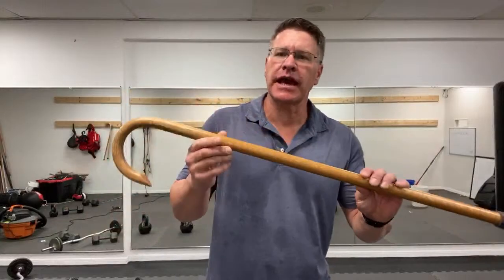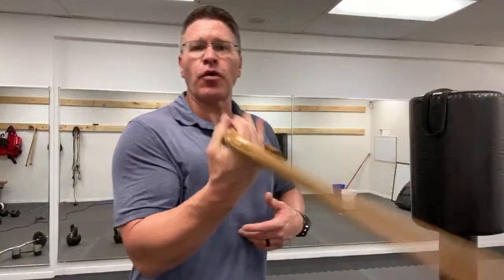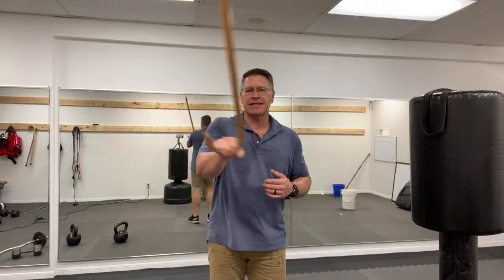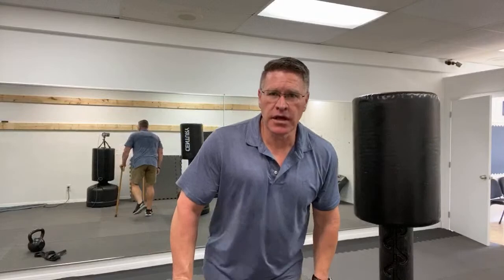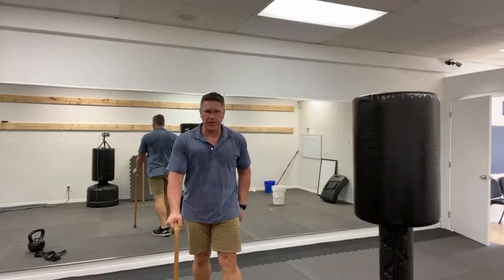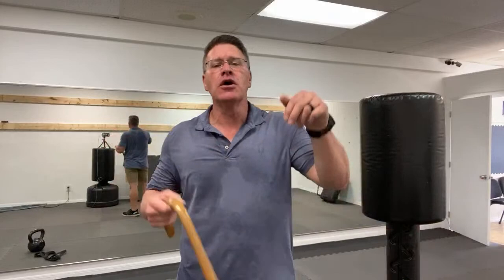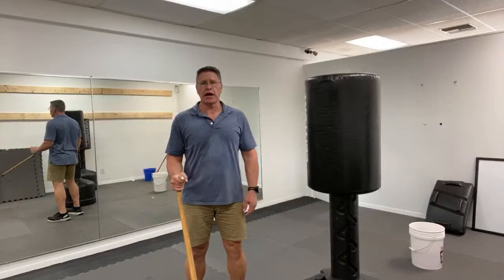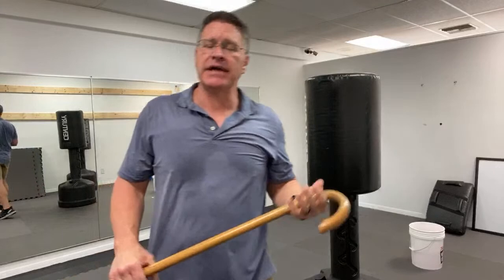Cane Self Defense For Beginners: How to Use A Cane Masters Self Defense Cane Home Training #1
It is the perfect prepper self defense tool, the walking cane self-defense is quick and easy to learn and immediately applicable to most self-defense situation. If you prep or prepare for SHTF, you need a Cane Masters self defense cane. Walking cane self-defense is simple and effective when you keep the strikes immediate direct and explosive. So learn this perfect Prepper self defense tool the walking cane for self defense.

Get your own resistance bands to build speed and quickness